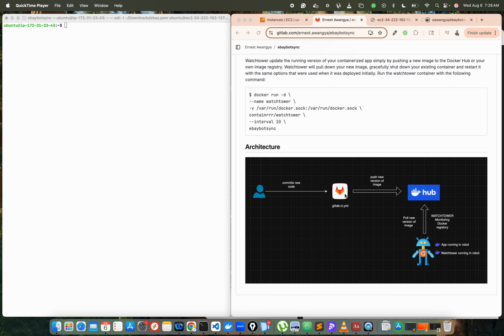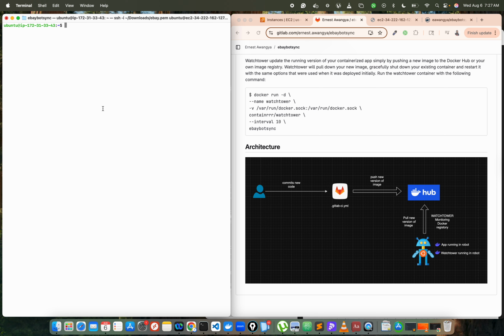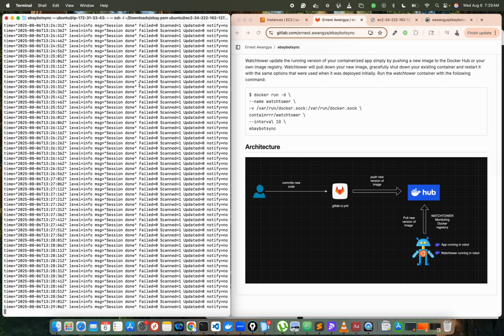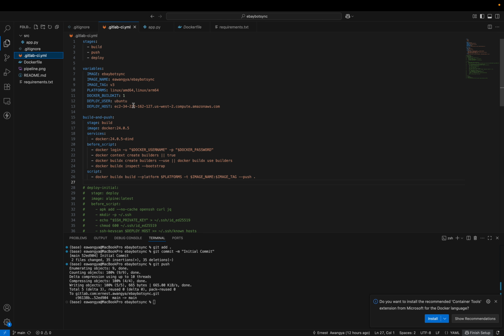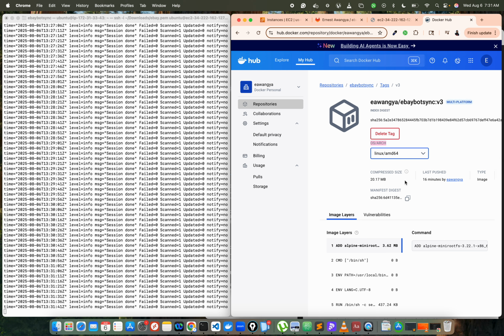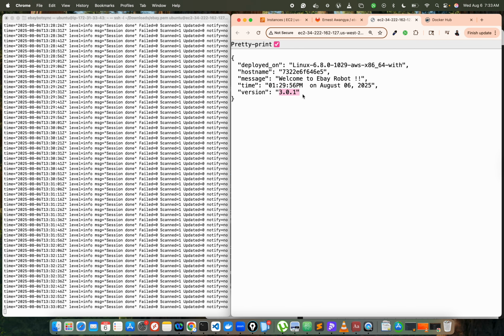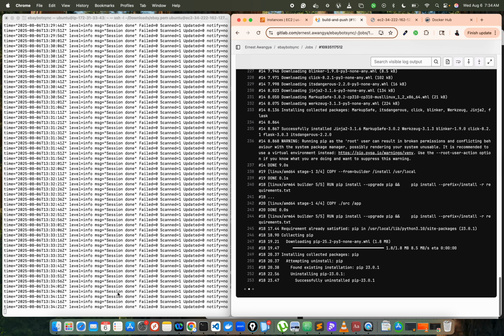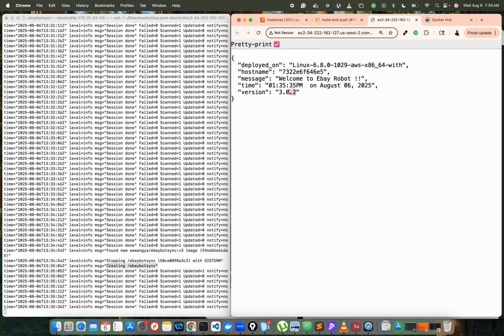GitLab CI + Multi-Arch Docker Image + Watchtower Pull Deployment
This architecture illustrates a pull-based deployment pipeline for a containerized application using:

GitLab CI/CD for building and pushing Docker images
Docker Buildx for building multi-architecture images
Watchtower for automated container redeployment on version change